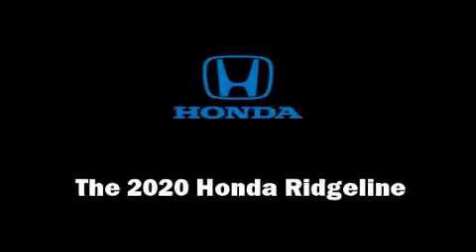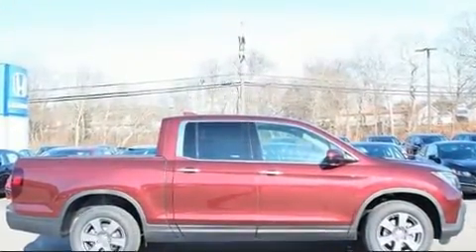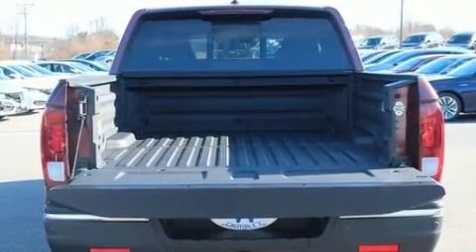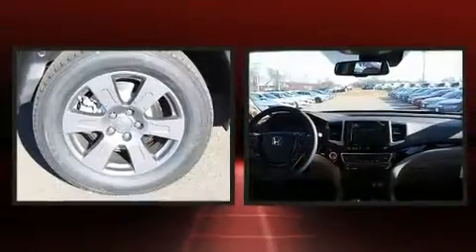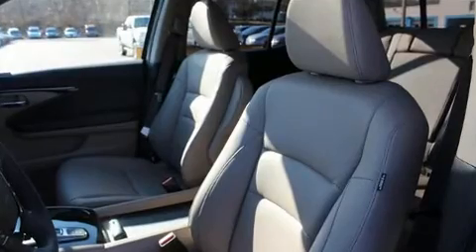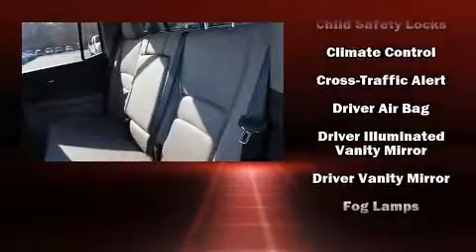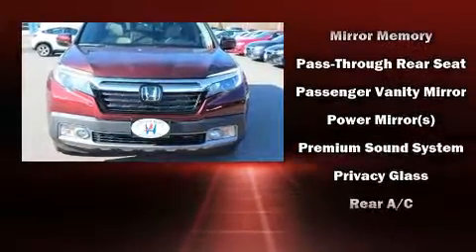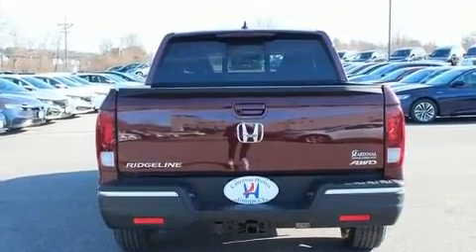2020 Honda Ridgeline RTL-E in Groton, CT 06340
Cardinal Honda
531 Route 12

The 2020 Honda Ridgeline. This 4 door, 5 passenger truck provides a satisfying ride for all passengers. It features all-wheel drive versatility, an automatic transmission, and a 3.5 liter 6 cylinder engine. Top features include front fog lights, power front seats, a trip computer, a blind spot monitoring system, heated seats, lane departure warning, a bedliner, and remote keyless entry. Features such as automatic climate control and leather upholstery prove that economical transportation does not need to be sparsely equipped. For drivers who enjoy the natural environment, a power moon roof allows an infusion of fresh air. Audio features include an AM/FM radio, steering wheel mounted audio controls, and 8 speakers, providing excellent sound throughout the cabin. Honda ensures the safety and security of its passengers with equipment such as: dual front impact airbags with occupant sensing airbag, front side impact airbags, traction control, brake assist, ignition disabling, and 4 wheel disc brakes with ABS. Adaptive cruise control maintains a pre set distance behind the car ahead of you, simplifying highway driving and enhancing safety. We pride ourselves in consistently exceeding our customer's expectations. Please don't hesitate to give us a call.